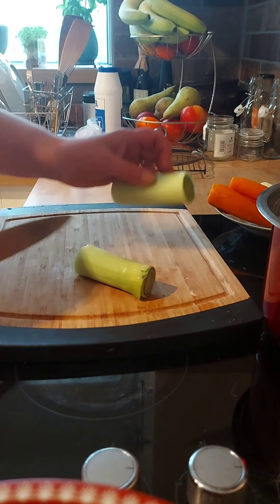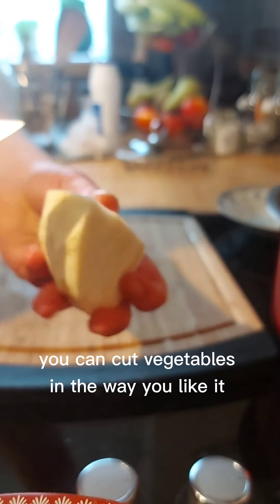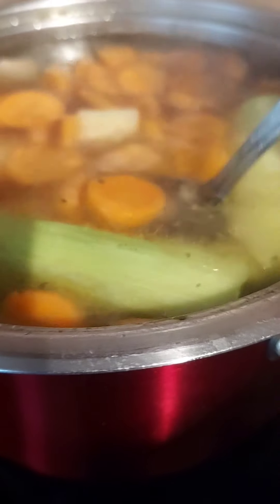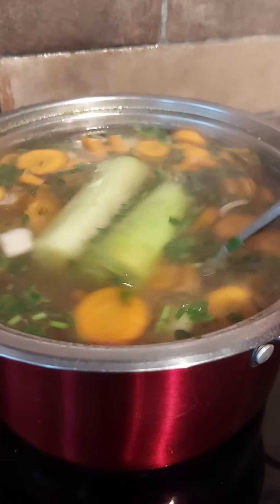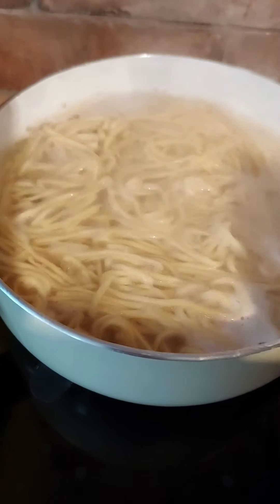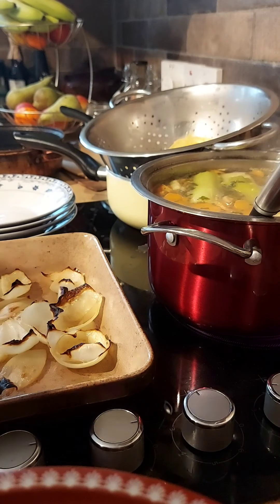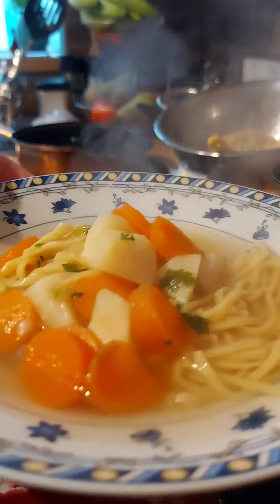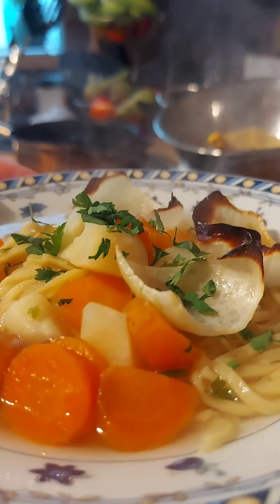Easy recipe, Real Taste of home - Homemade Chicken noodle soup / Rosół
To prepare that wonderful soup yoi will need

- any piece of chicken - just not breast
- slice if beef
- 2-3 carrots- cut
- piece of celery root
- 1 parsnip
- parsley leaves
- salt
- chicken stock 1 cube
- 4 bay leaves
- few peppercorns- we used 5
- noodles - thinnest you can find
- 1 onion ( roast / grill untill soft)

Now you are set
Follow the process and enjoy that amazing taste of classic chicken soup.
Hope you like this recipe - That onr is very close to my heart.
Please make sure you will share with me your experience if you made it.